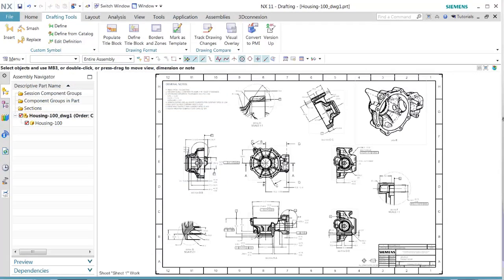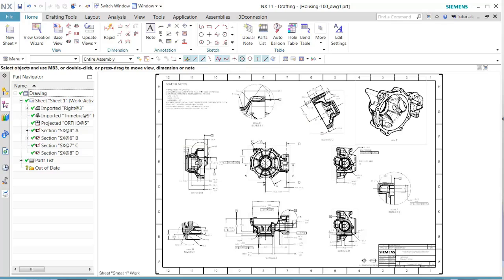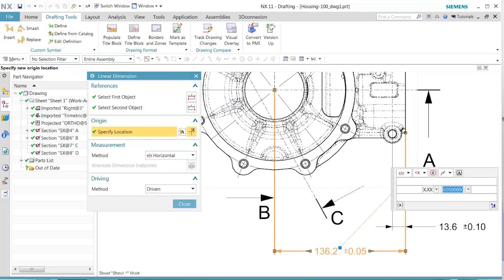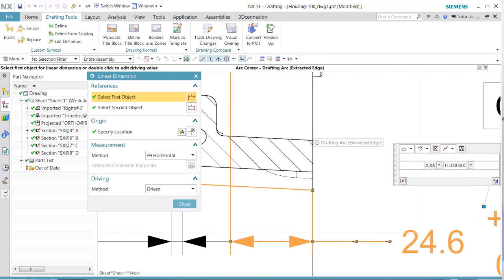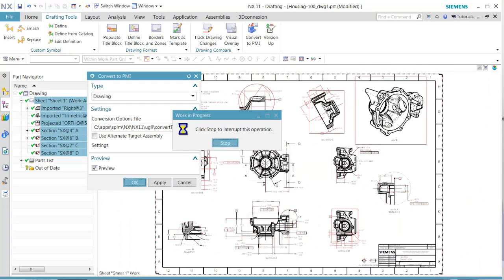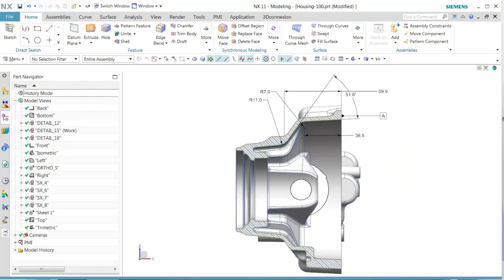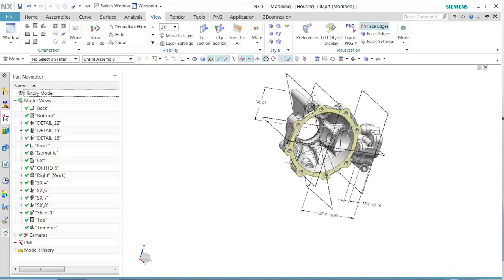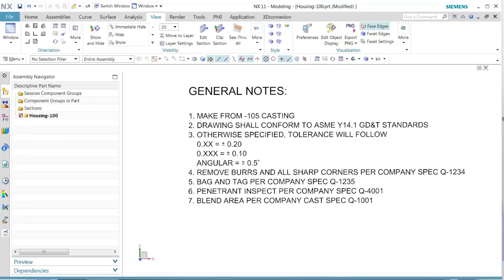NX 11 - Convert to PMI komutu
Drawing ortamındaki teknik resimdeki görünüşlerde eklenmiş ölçülendirmelerin 3D ortamda PMI modülüne aktarımını gösteren videoyu izleyebilirsiniz.